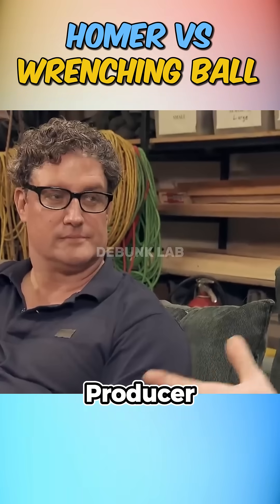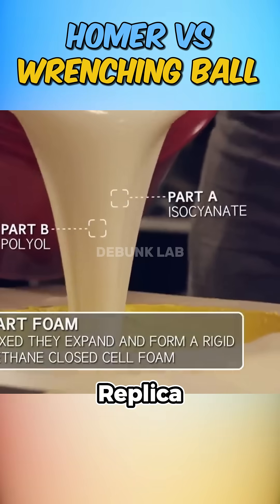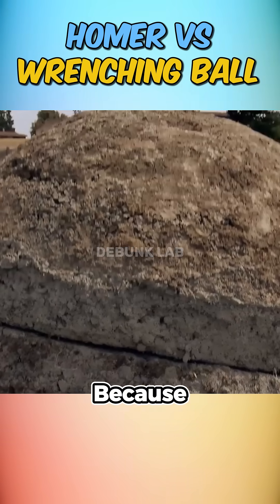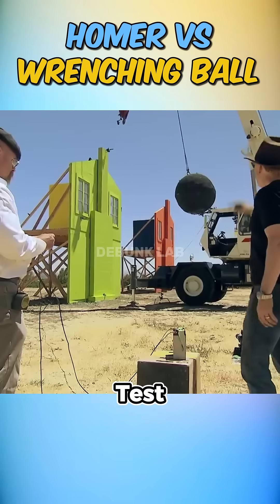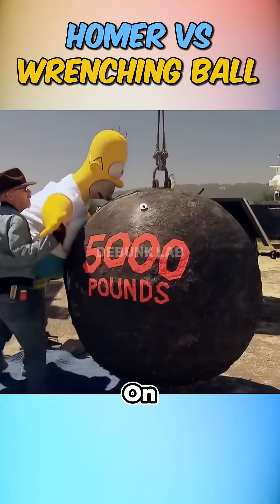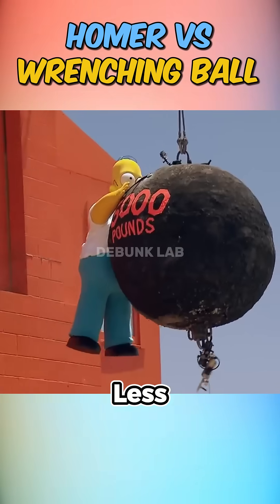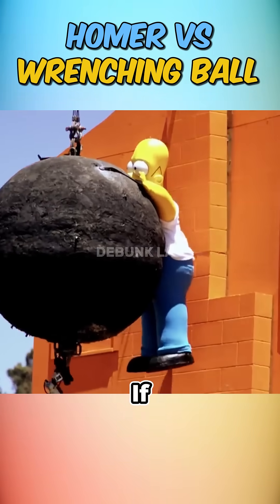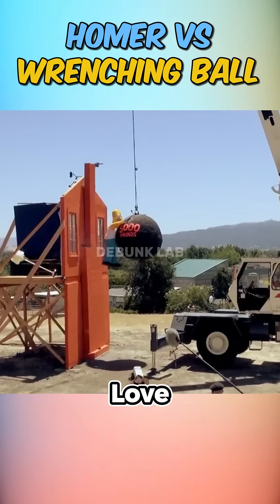Can You Really Save Your House Like That? 🏠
Can standing in front of a wrecking ball really stop it from demolishing your house, like Homer did? 🏠💥 We're putting this cartoon classic to the test to see if human strength or clever tricks could actually protect a home from destruction. Spoiler: Physics doesn’t watch cartoons. For the full breakdown and results, check out the original video!